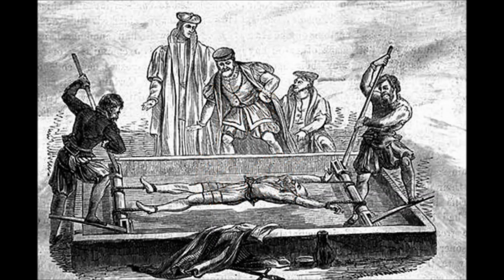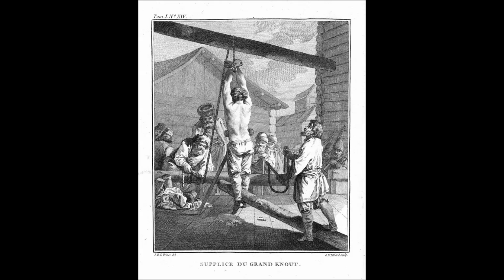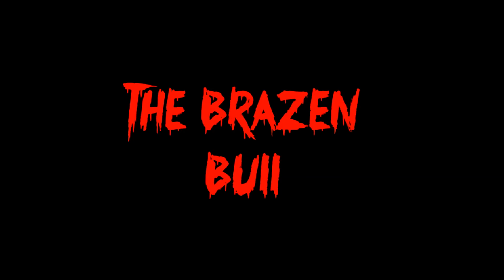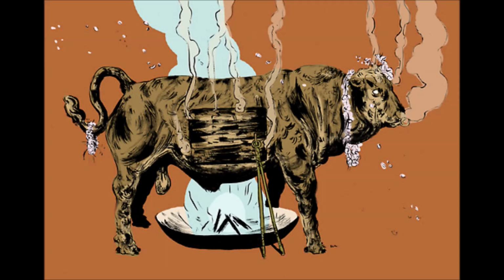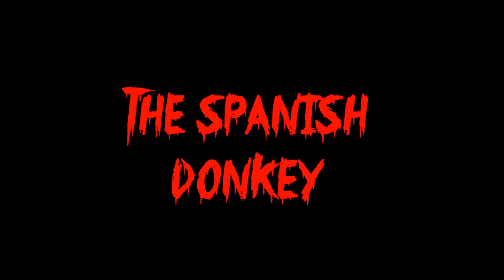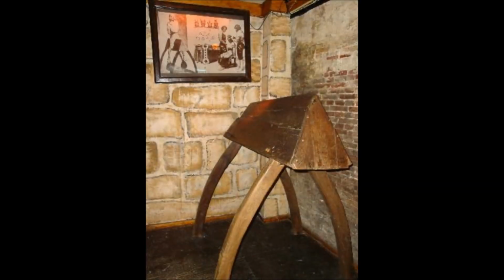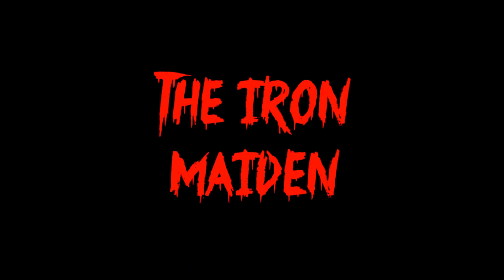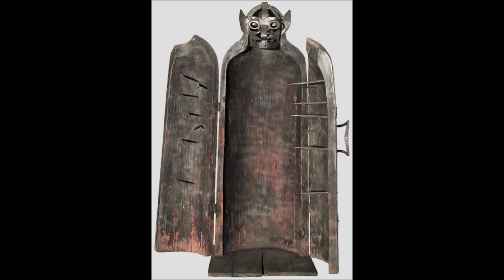Top Five Most BRUTAL Torture Devices Ever Created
Join us as we delve into the brutal nature of the human mind
Did you know people can be so sick?